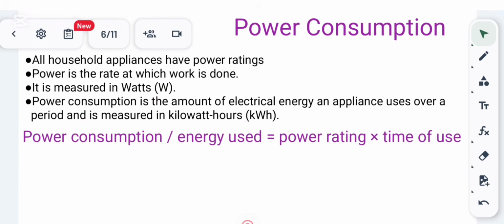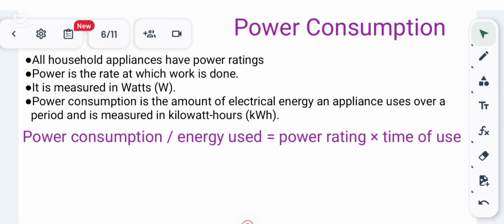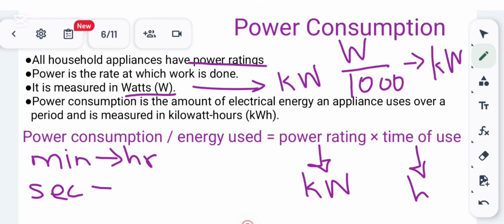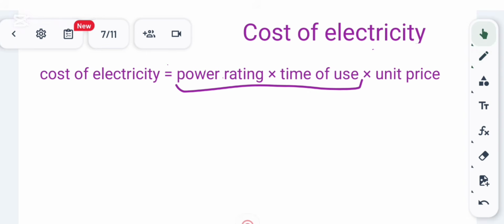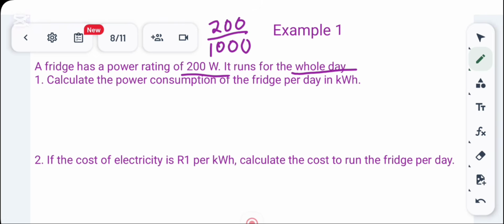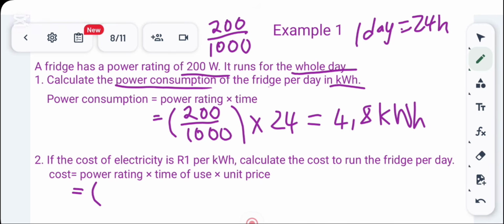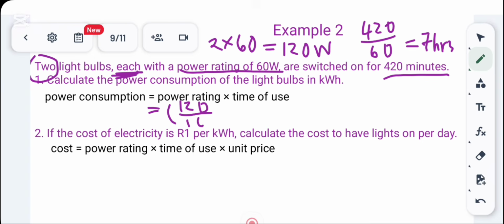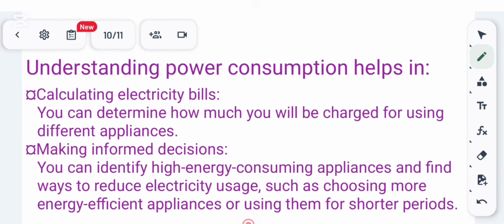GRADE 9 NATURAL SCIENCE Power Consumption and Cost of electricity